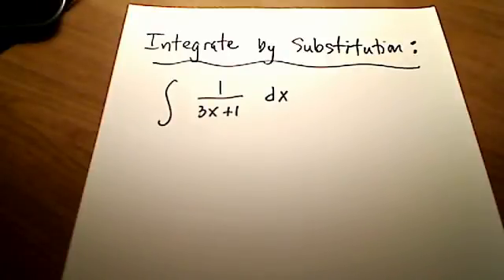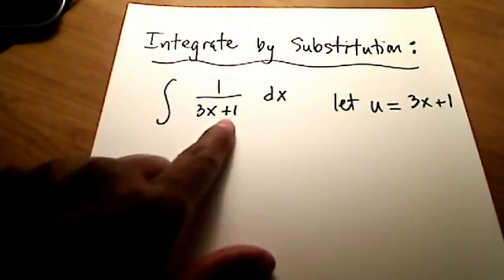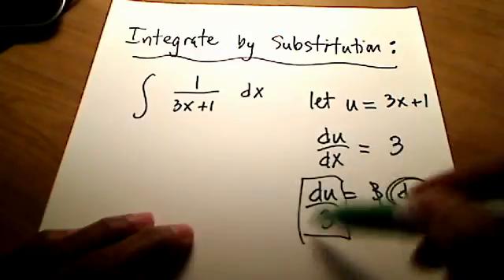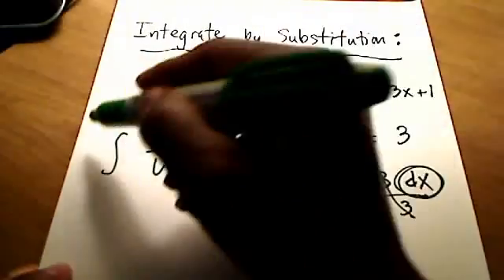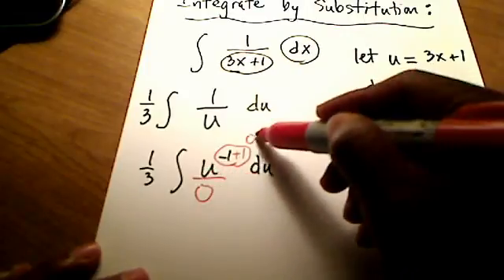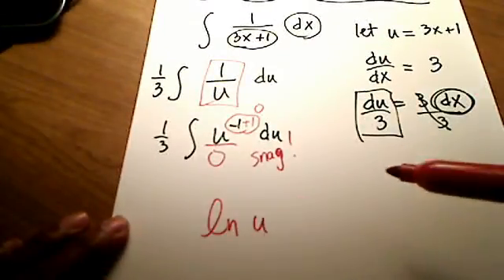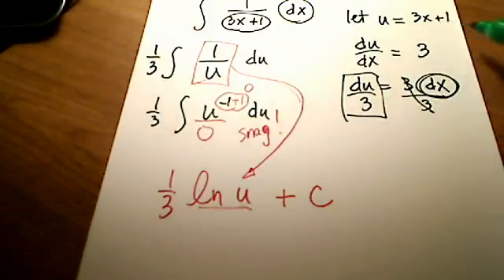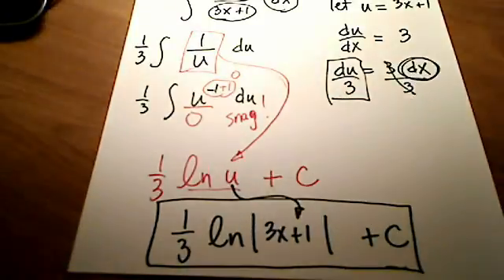Calc I: Integration by Subst using Natural Log (Intro)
Demonstrates how to integrate an integrand of (1/u) using natural logarithms. This is a simple introduction to the integration of a transcendental function.